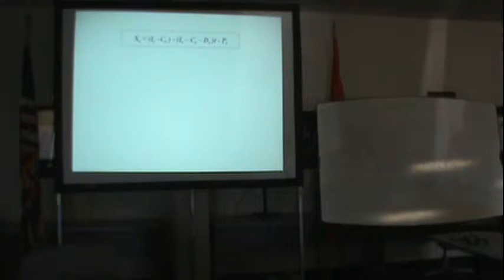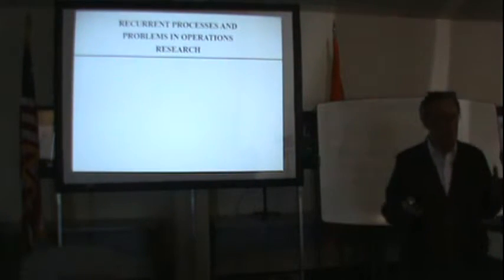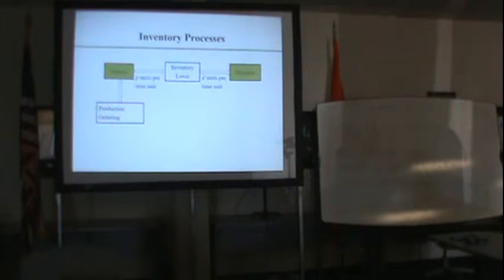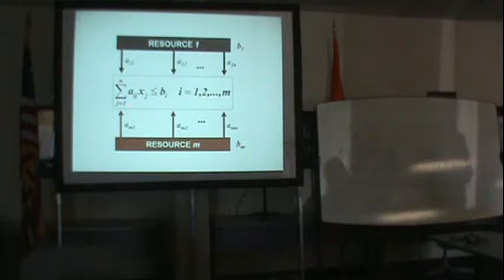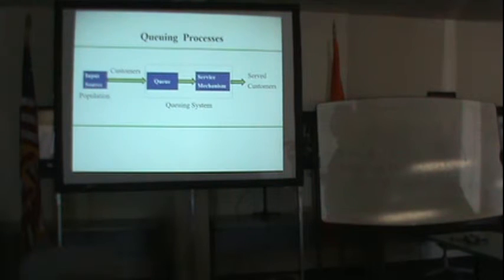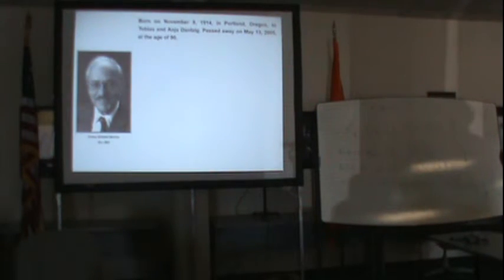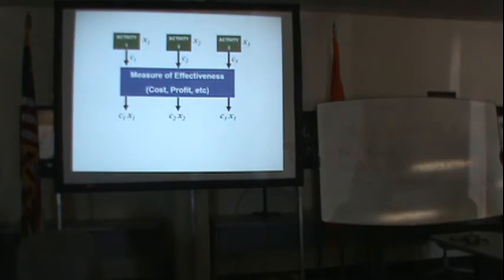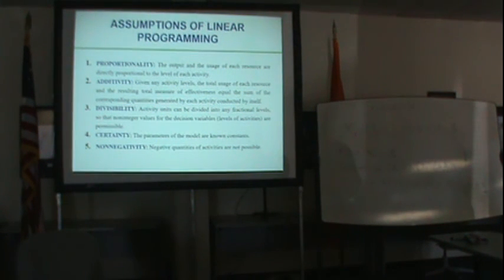M2U00018 1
Description